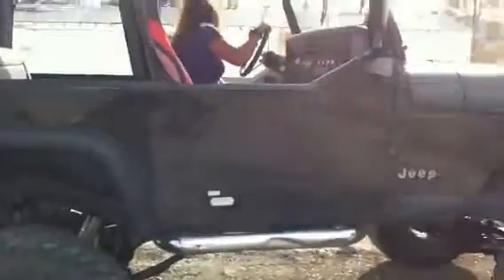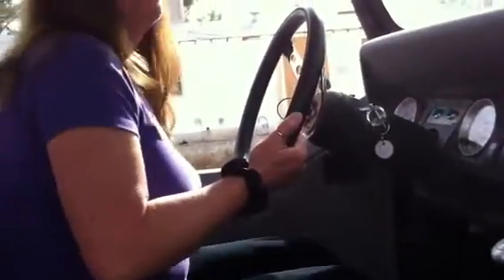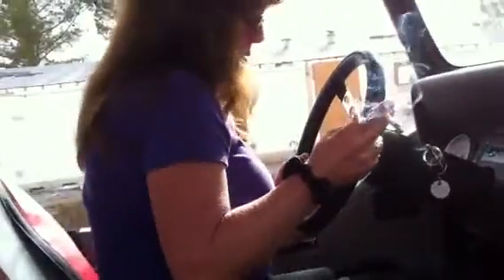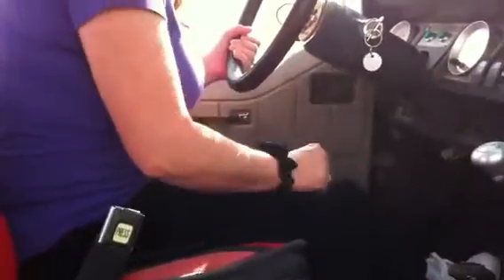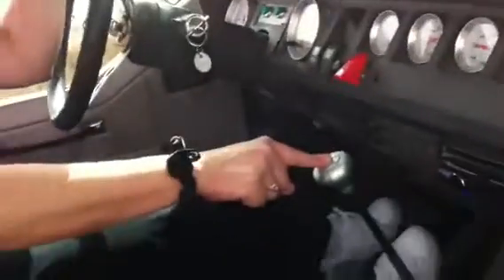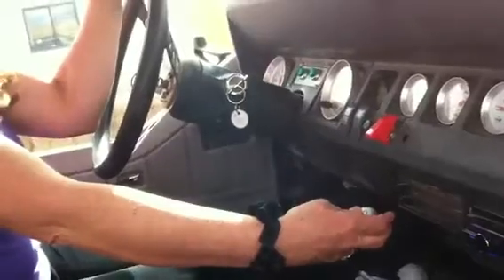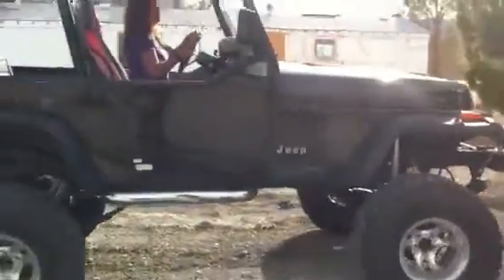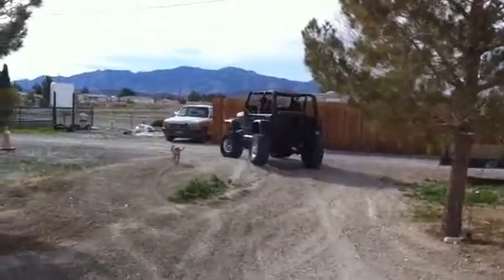Lisa in the jeep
Too big for her.